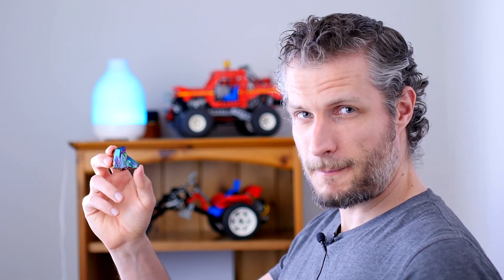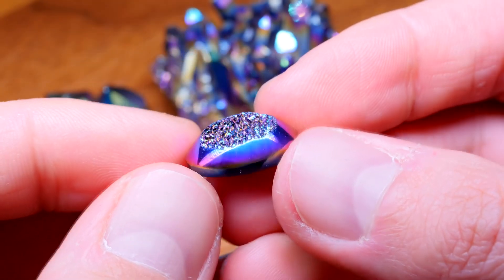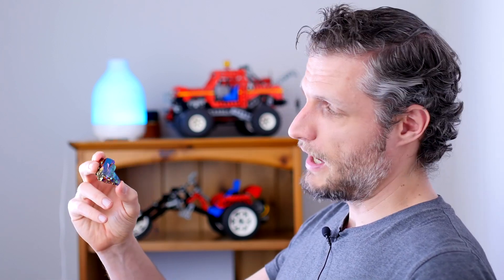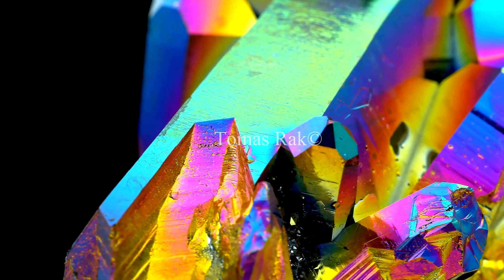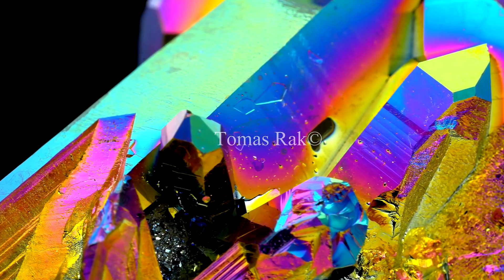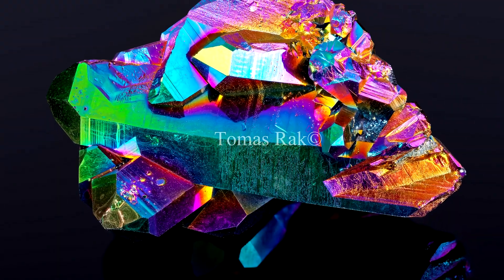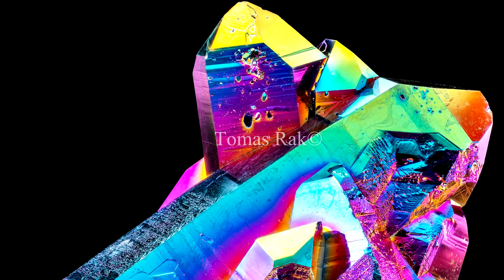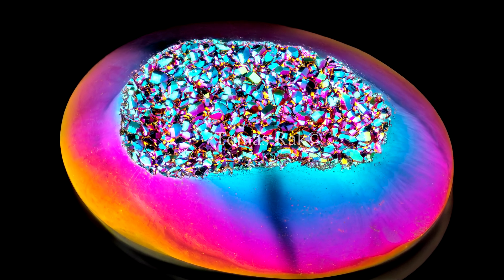Titanium Aura Crystal - Incredible Macro Photography Exploration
Have you ever seen Titanium Aura Crystal? I will gladly show you this beautiful stone in my new video.

Music in the video is composed and made by myself.

Tom